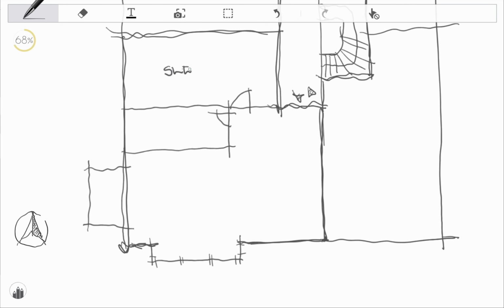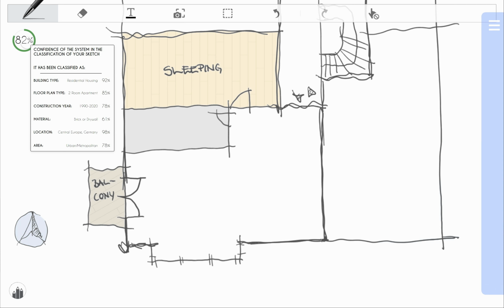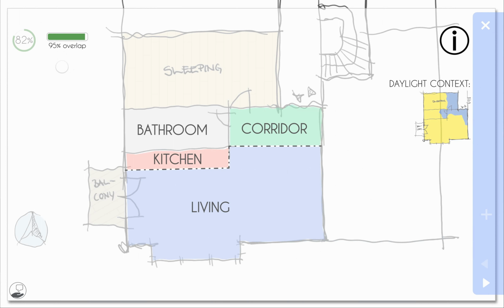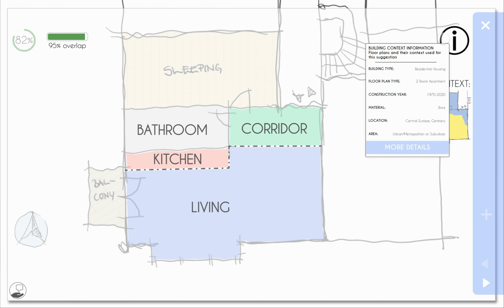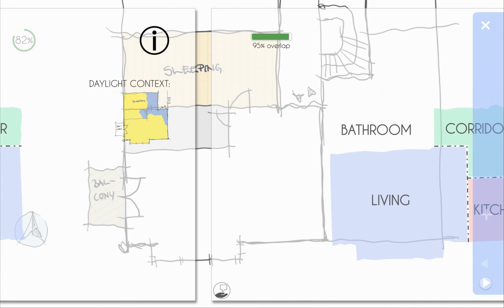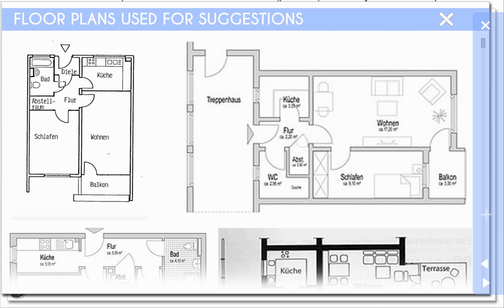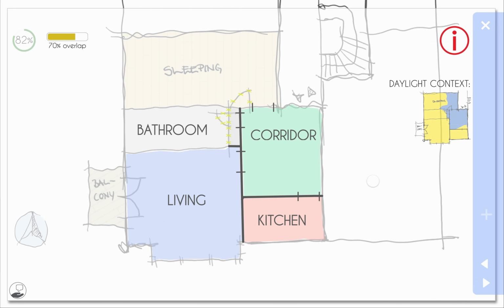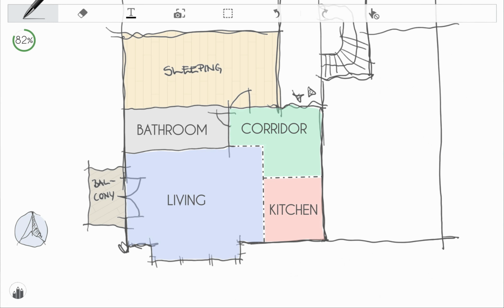Narrated Video Presentation of the Digital Paper Prototype of WHITE BRIDGE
Intelligent systems are used in many areas to help the user perform tasks faster and more efficiently, for example the auto-completion of words and phrases of digital keyboards on smartphones. Through adaptations and targeted extensions within the computer-based work process of architectural design, the methods of intelligent systems can be used to support the architect in the fulfilment of complex tasks. The hypothetical intelligent design assistant WHITE BRIDGE is based on the methods developed in the metis II projects to suggest further design steps to architects using autocompletion during the early design stages, derived from the use of references buildings - as a source of inspiration, design conditions and explicit information, as well as a tool for evaluation and communication.
Within this project we present our approach for designing and visualising explainability and its integration in a digital paper prototype for the hypothetical intelligent design assistant WHITE BRIDGE.

With this narrated video presentation of our digital paper prototype we want to inquire the proposed explanations, designed explanation visualisation and user perception of the application through a pilot study with working architects.